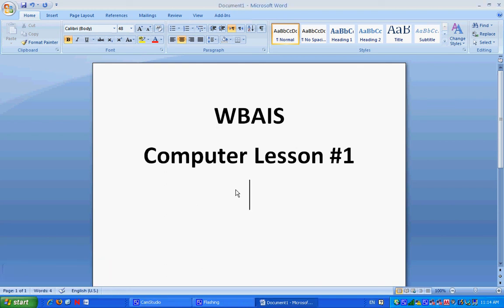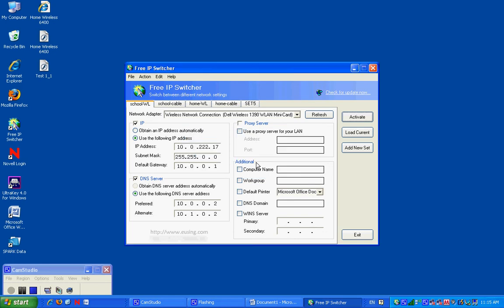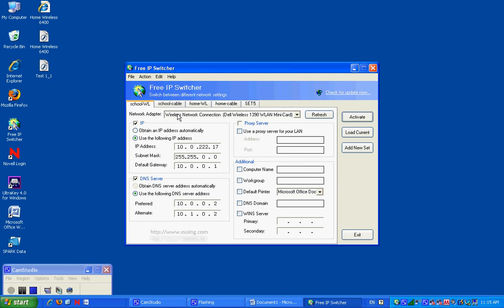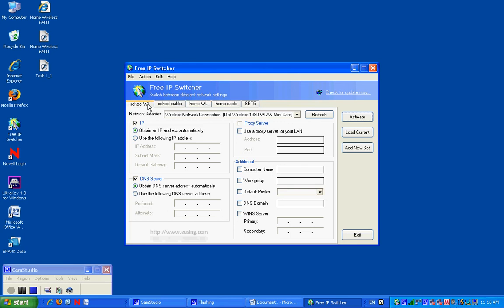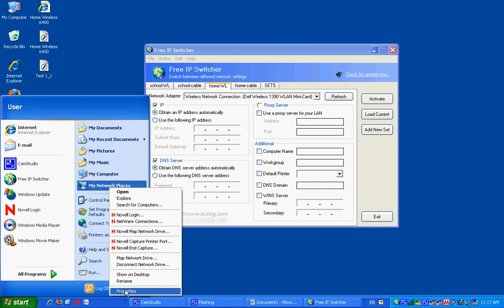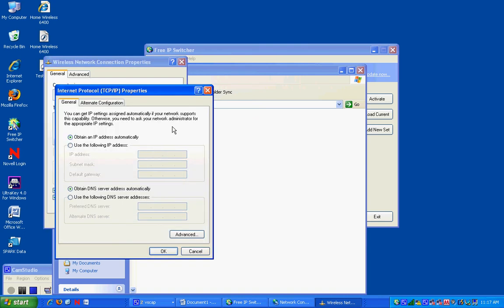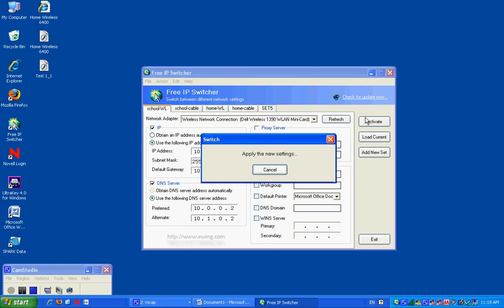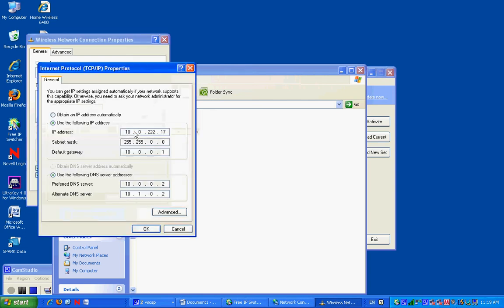WBAIS Free IP Switcher: The correct use.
Students learn how to "properly" use this program and also implement it in their daily laptop life.